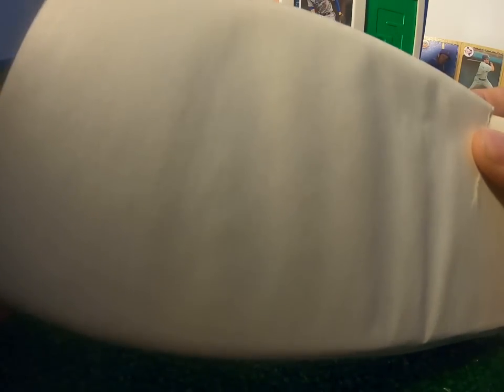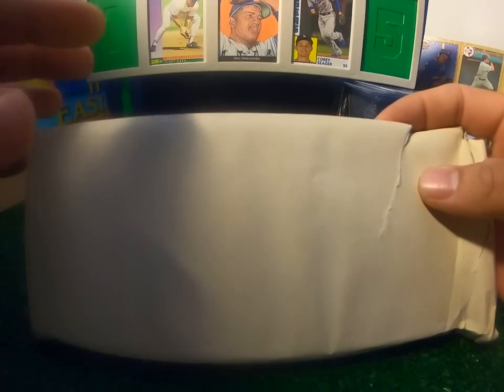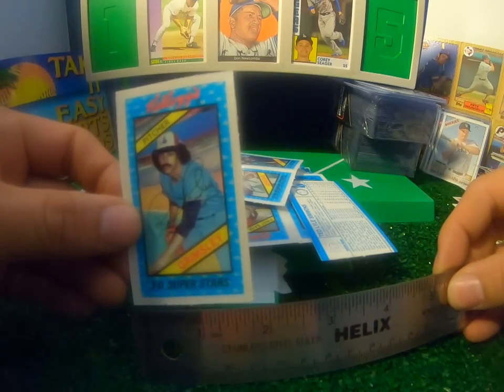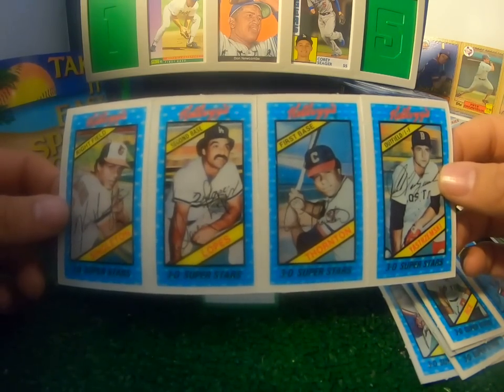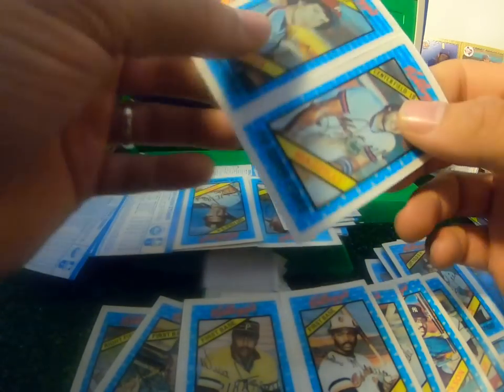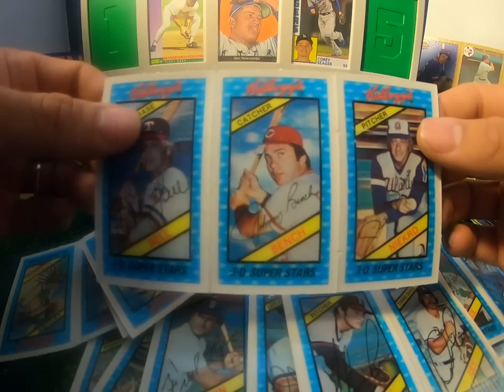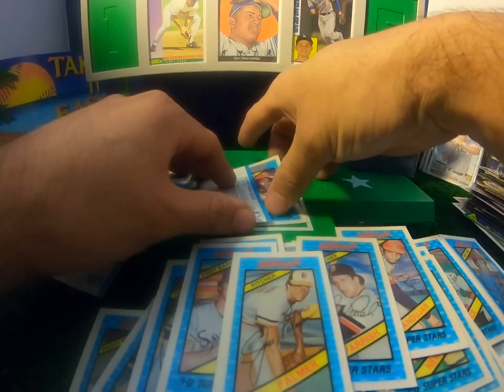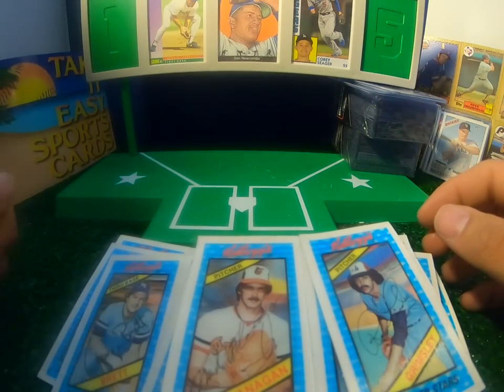1980 Kelloggs cereal baseball set break! Vintage Find!!!! How cool is this set?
Be sure to check out out my youtube playlists which have all of my videos categorized by card brand and topic!

Send me baseball cards to open live on a future video! I will give you a shout out live on video and will try to send you something back!

Please send fan mail to:

Take It Easy Sportscards
Attn:Fan Mail
Montrose,CA,91021